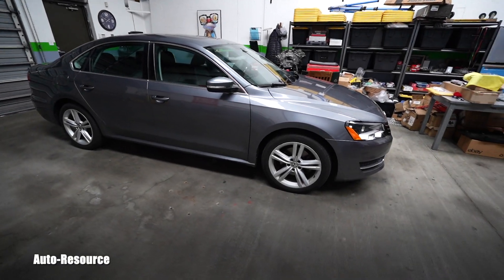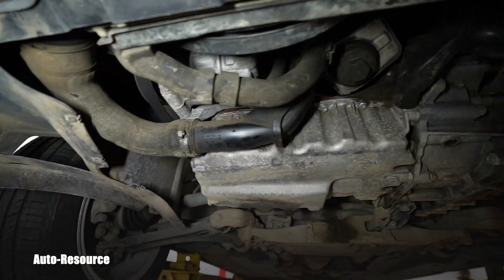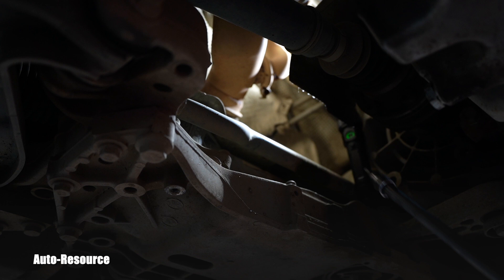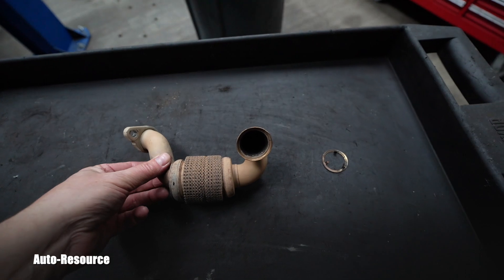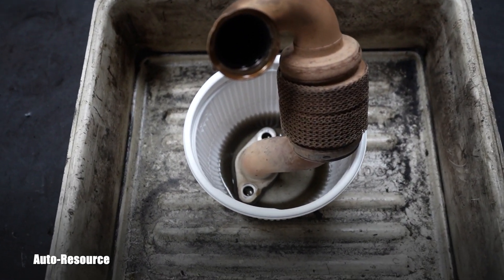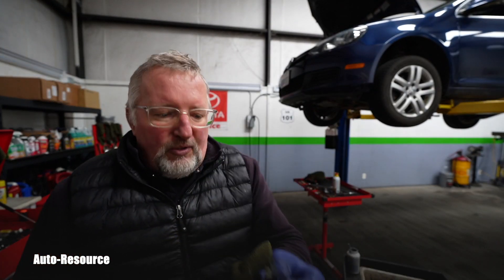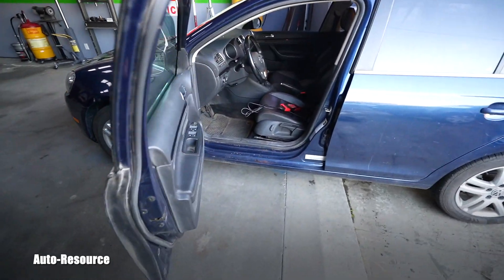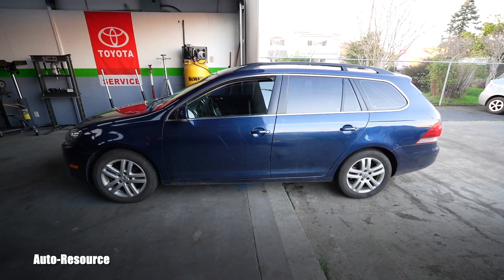VW 2.0 TDI CJAA EGR Low pressure filter pipe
Location, removal, cleaning, install, results